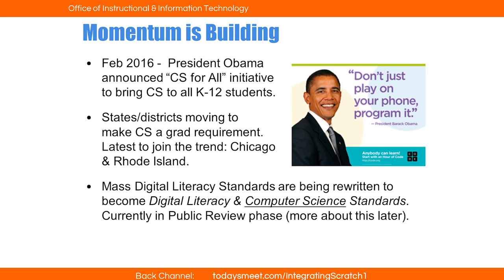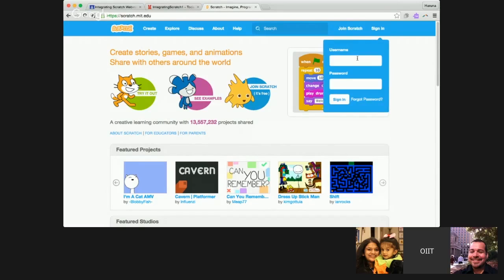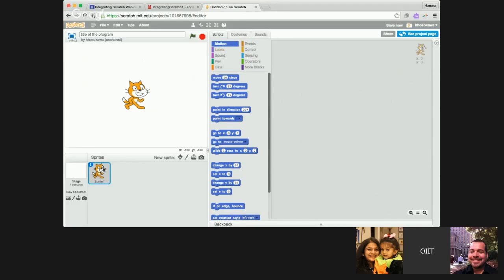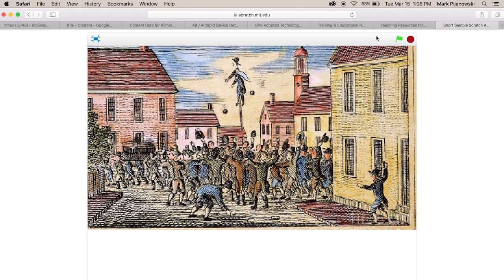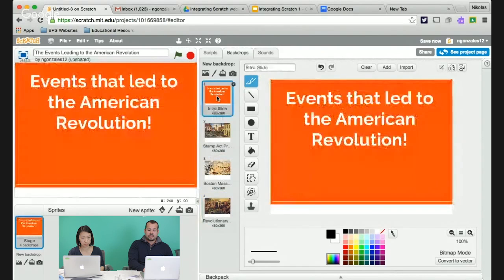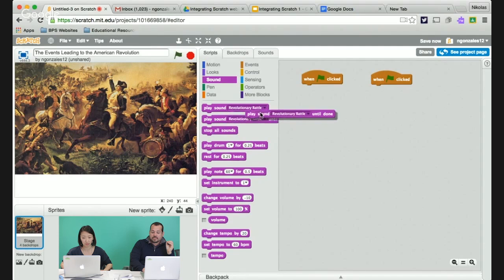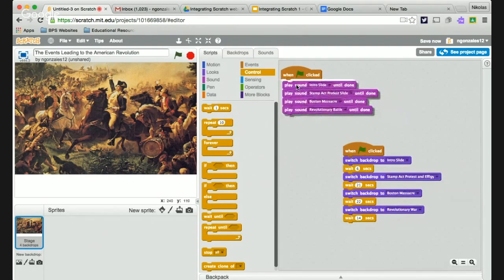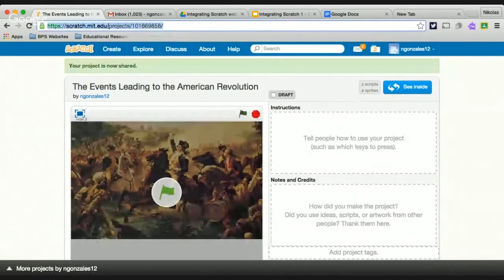Integrating Scratch Webinar Series Session 1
Streamed live March 14th, 2016.  This is the first of a four-part webinar series which will cover coding in Scratch as well as examples of how to integrate coding into other subject areas.  (This video is best viewed in Chrome.)

Sign up for the Monthly Digital Learning Newsletter email and click JOIN GROUP!